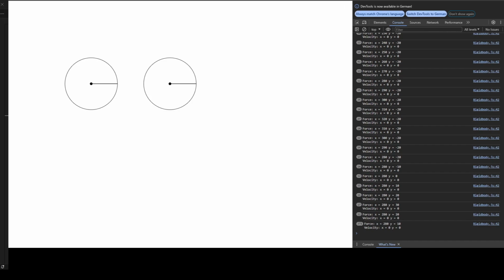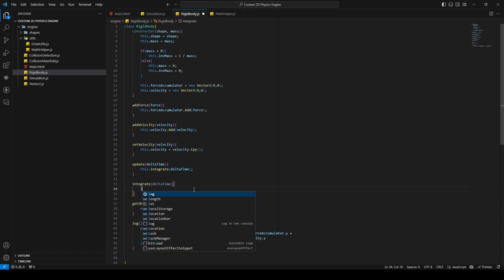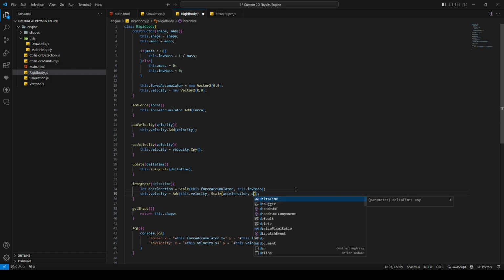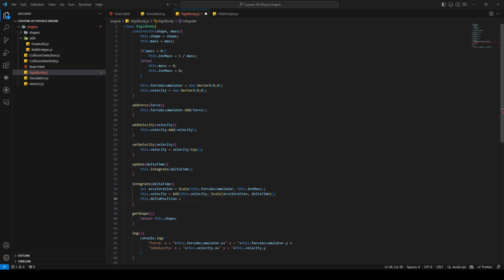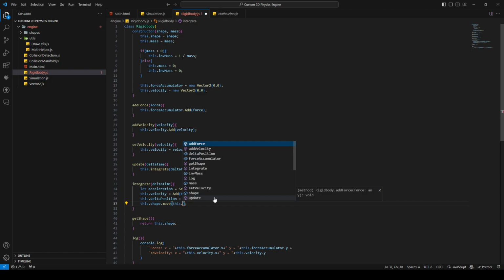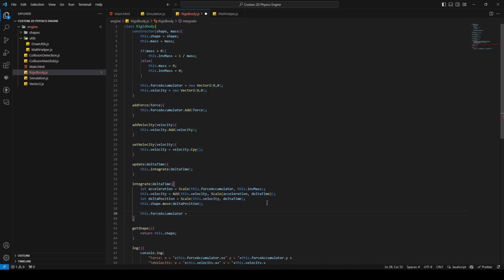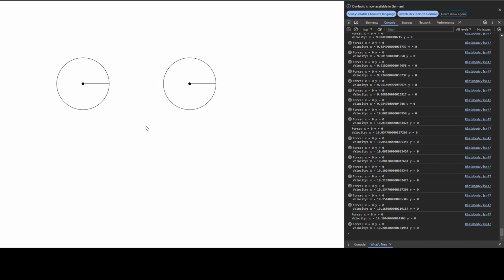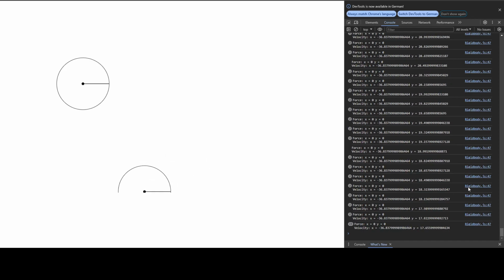How to make a Physics Engine - #17 Integration and applying forces to a body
In this episode we are finally able to move our shapes by a force